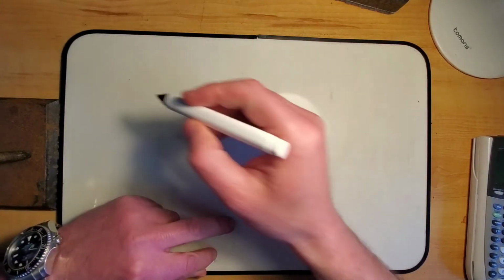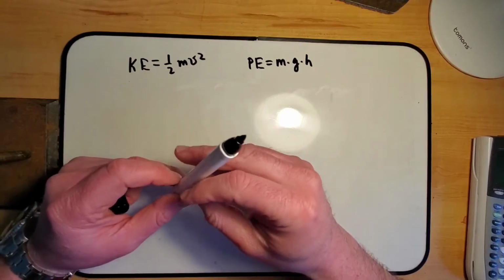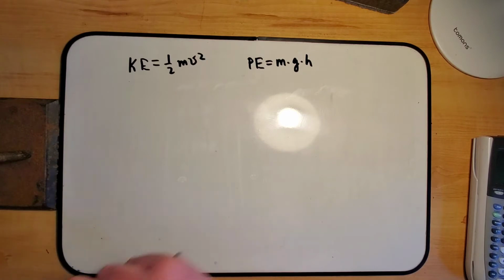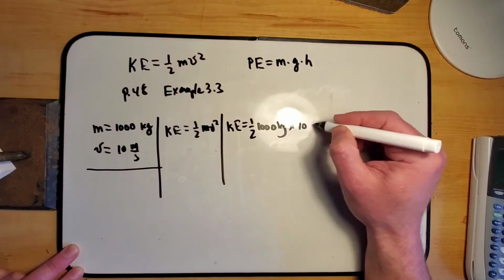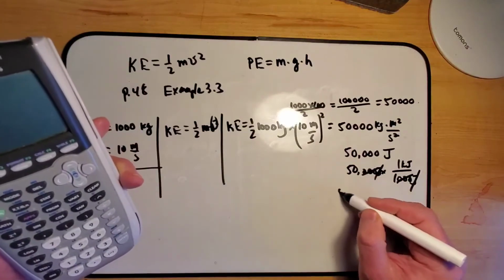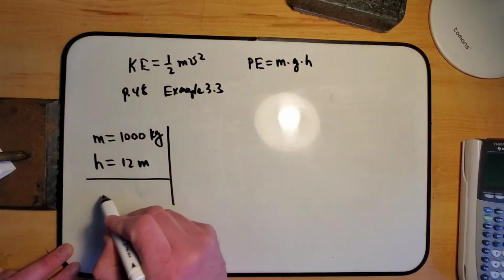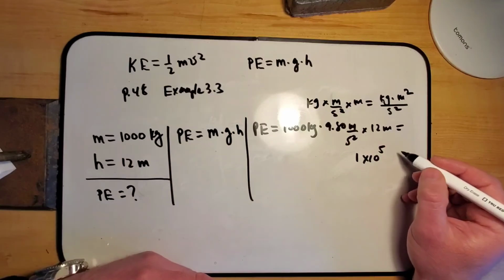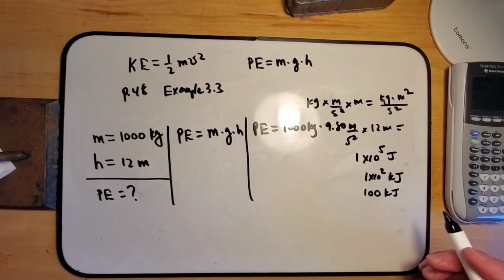Sci25_Chapter 3_Video 6